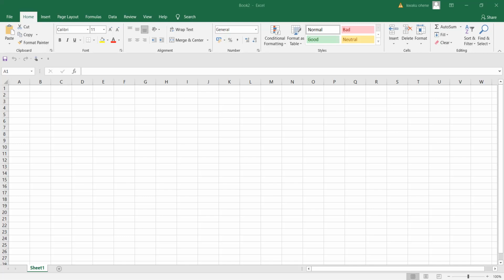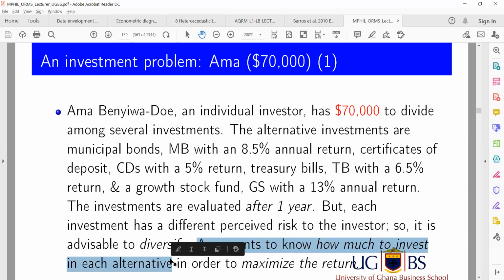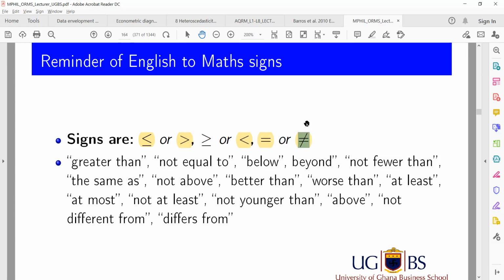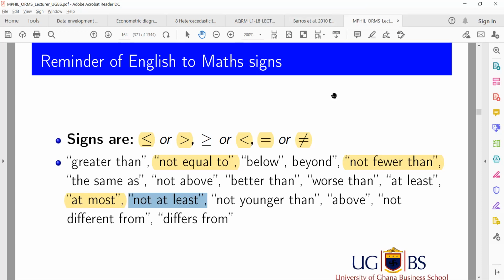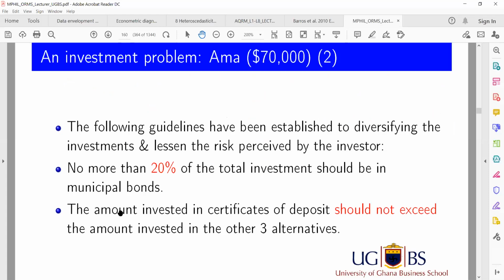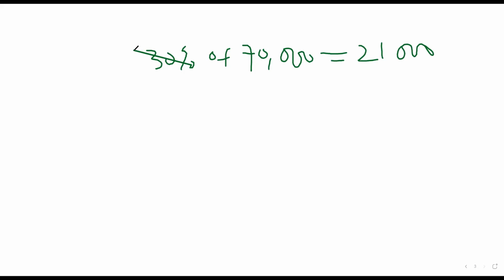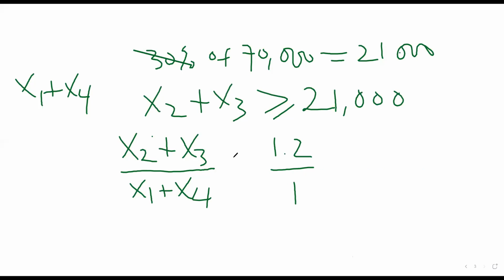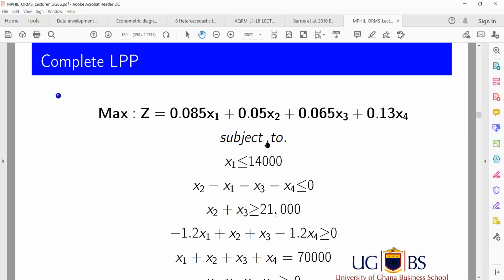L6a Management Science Real Life Exce LPP Sensitivity